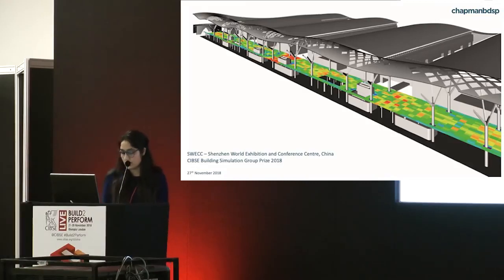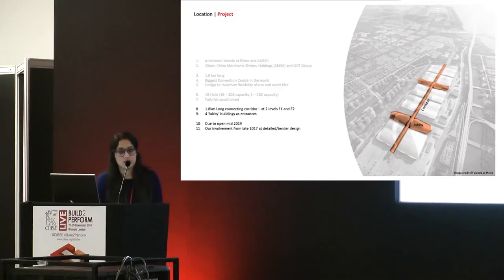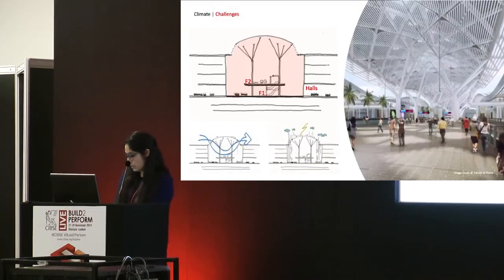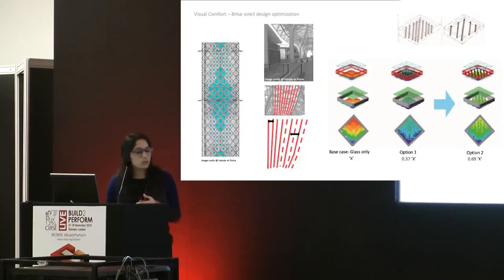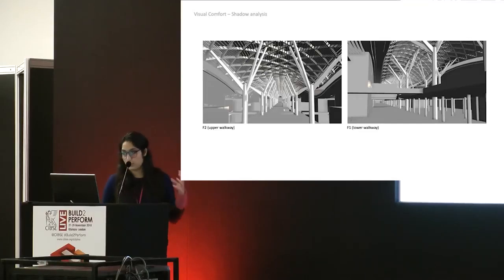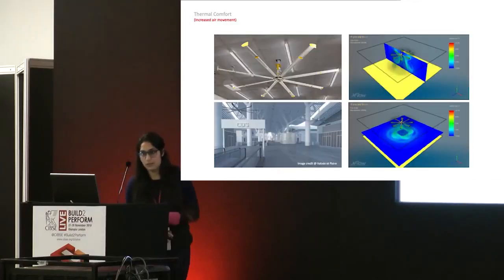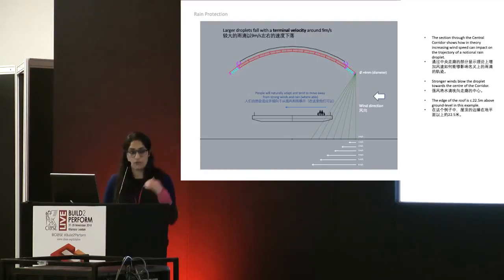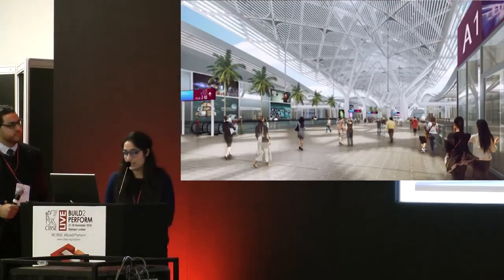CIBSE Building Simulation Group - Shikha Bhardwaj - Shenzhen World Exhibition and Conference Centre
Shikha Bhardwaj was announced as the CIBSE Building Simulation Group's Annual Prize Winner at Build2Perform in November 2018. Each finalist was tasked with providing a 5-minute presentation that included as much technical detail about their entry as possible. Thanks to Greg Daines of Built Physics Limited for recording content.